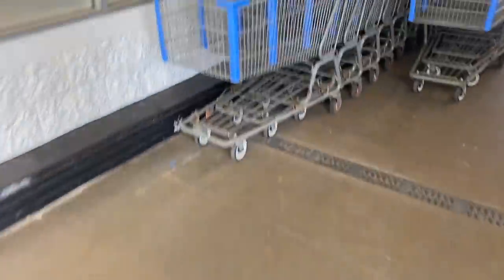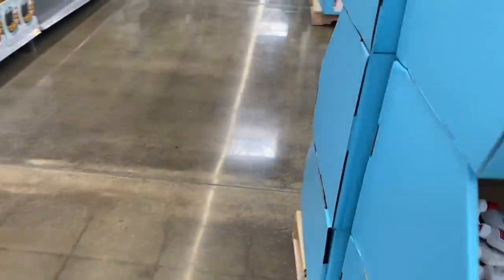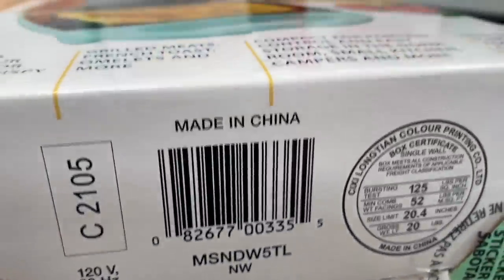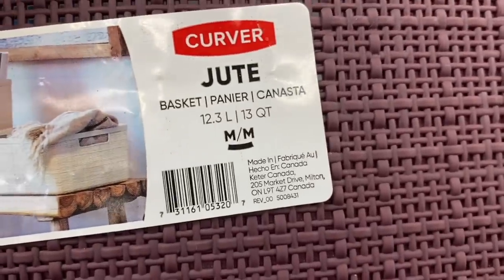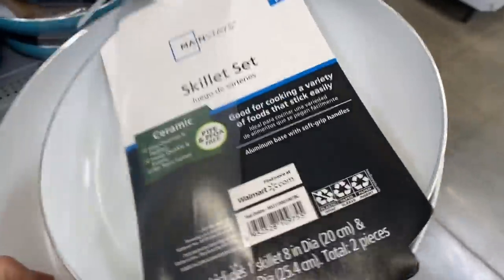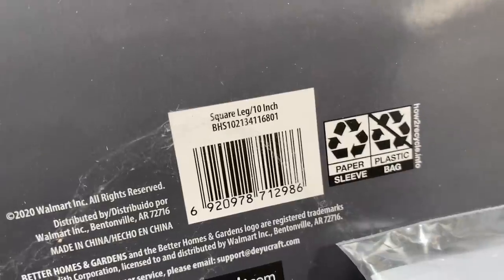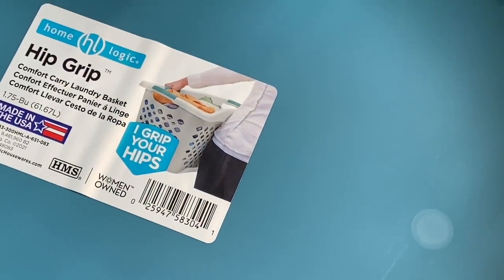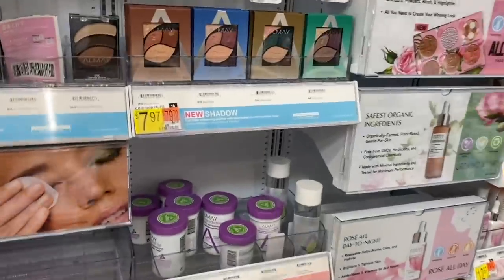🚨🚨RUUUNN AT **WALMART** CRAZY DEALS 🚨